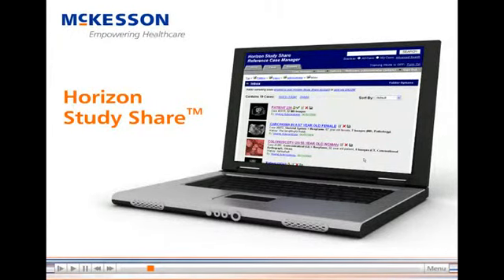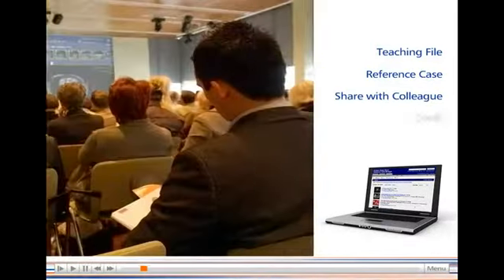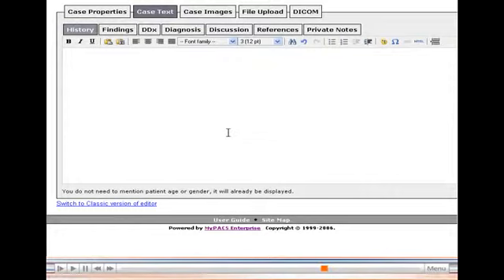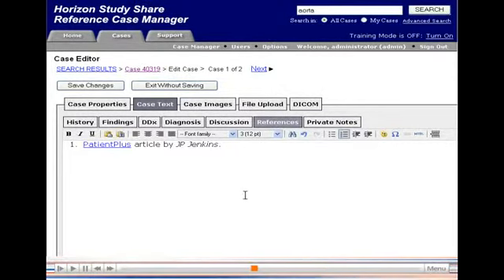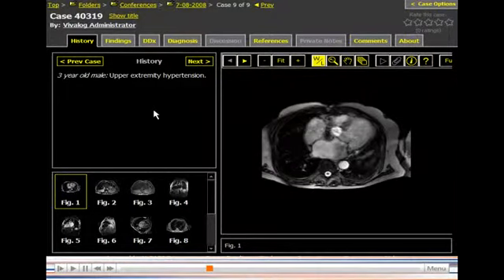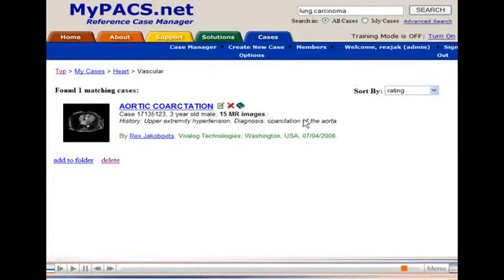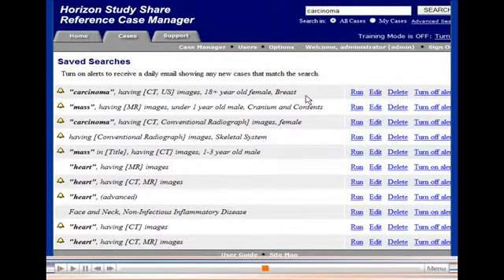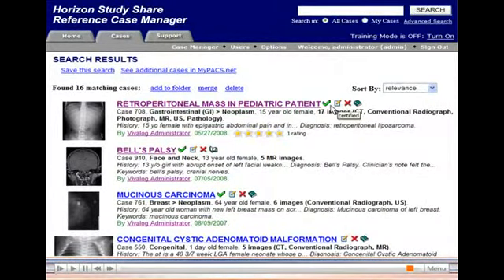Horizon Study Share